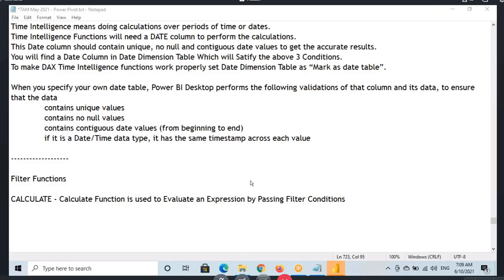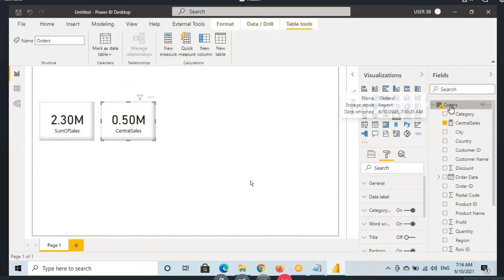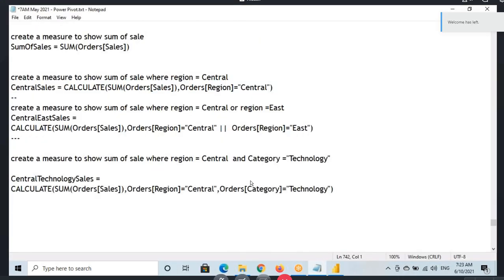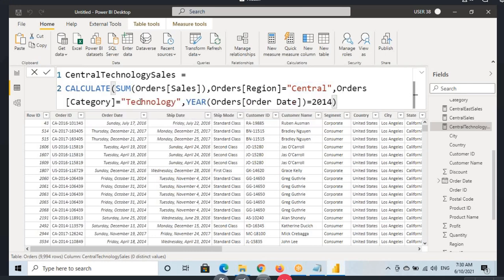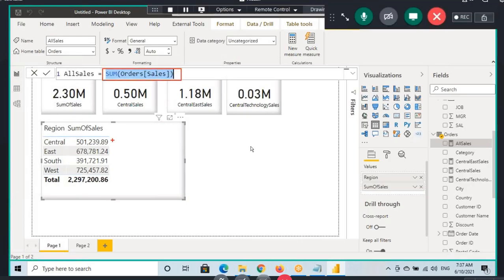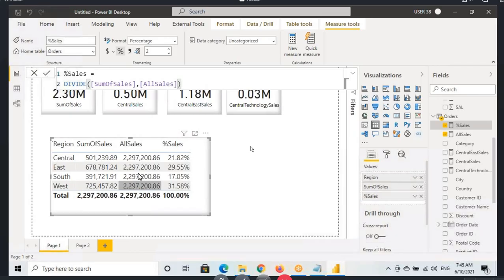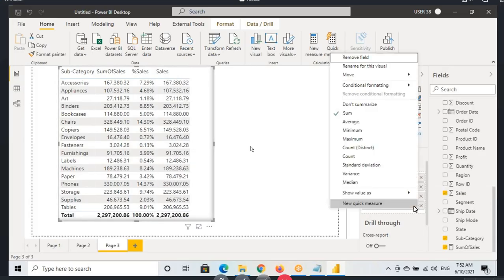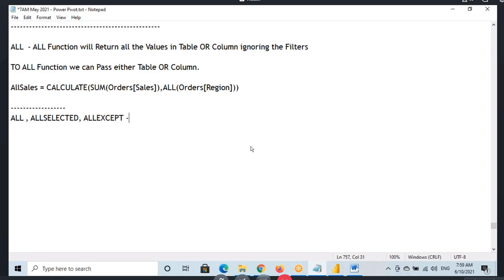Power BI - 10 June